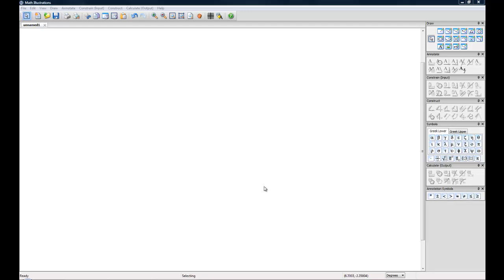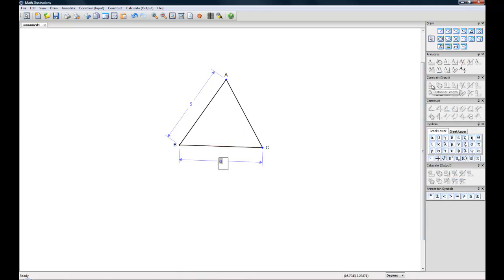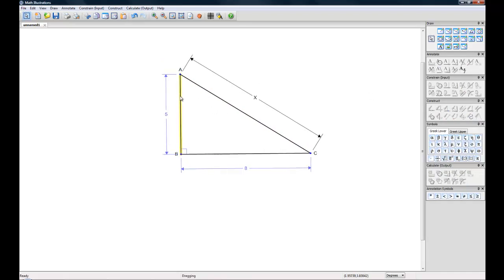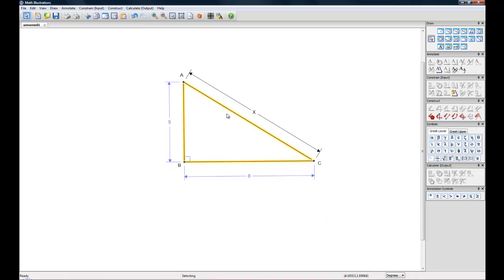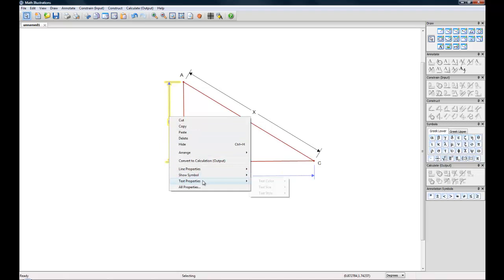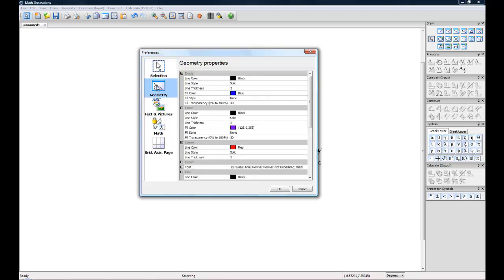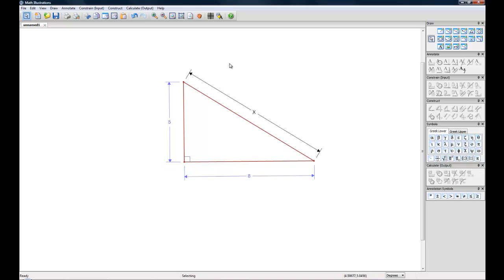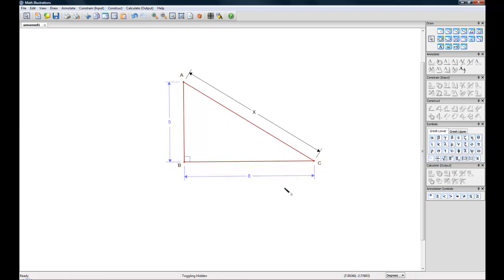Math Illustrations Basics 3: Preferences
A Math Illustrations tutorial on changing preferences and elements of the figures you create.